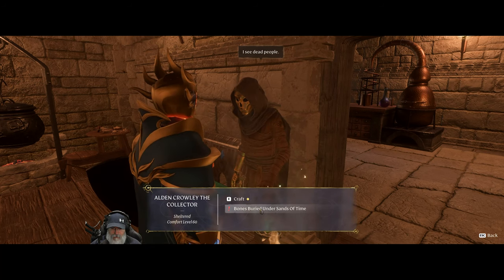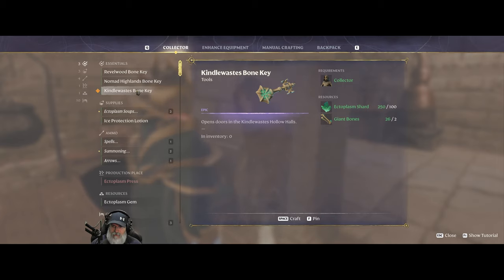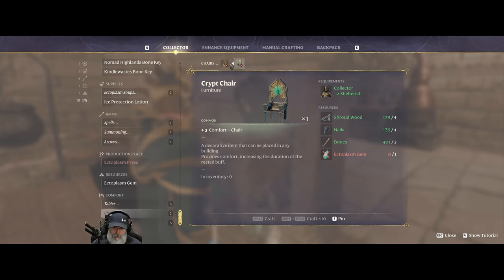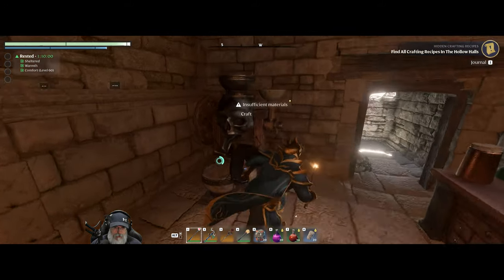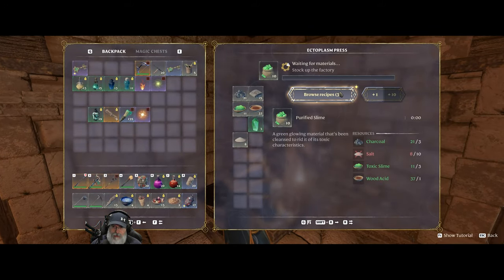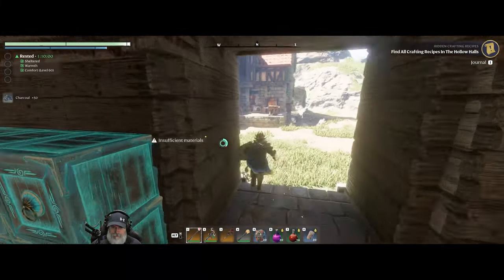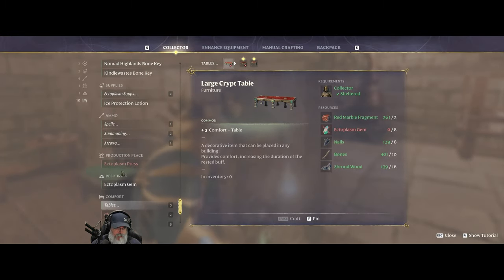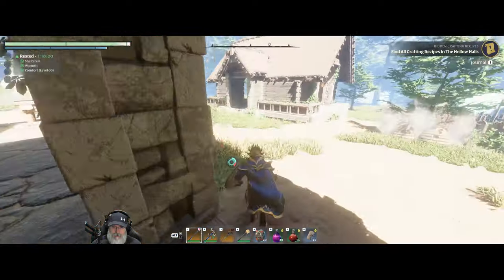Enshrouded Hollow Halls Update | E37 Finishing the Roof and Upper Story